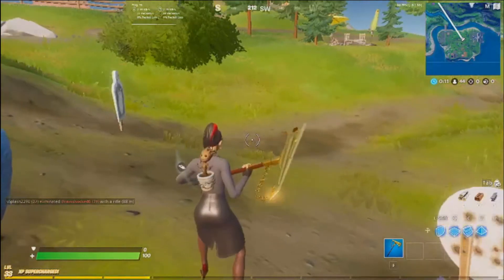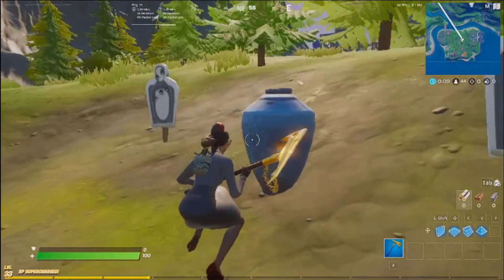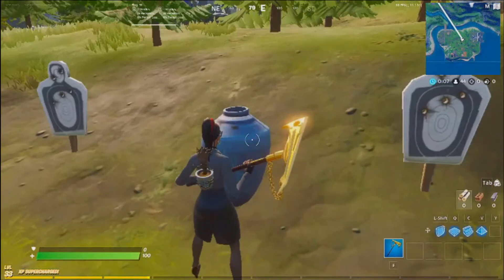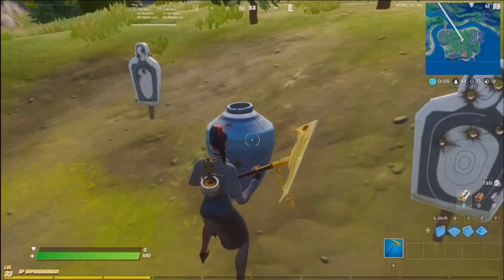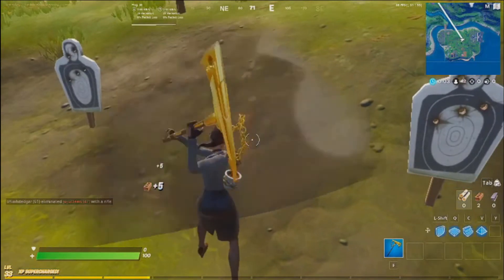Can you Complete the She Hulk Awakening Challenge With the Scarlet Style?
Can You Complete the Jenifer Walters Emote after smashing a vase awakening challenge withe the scarlet style? Well today we answer that question! sorry for the laggy video I had no clue because it said I was recording 60 fps.